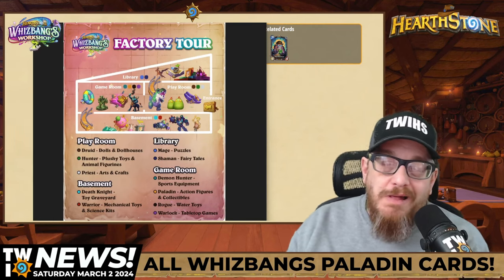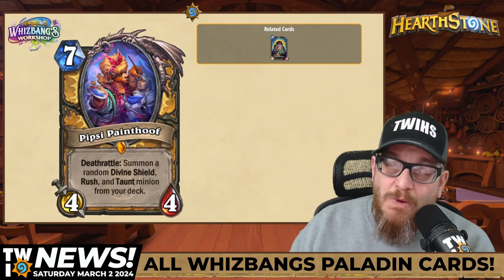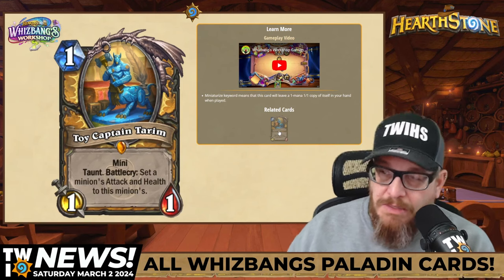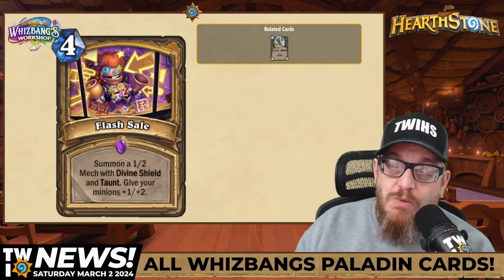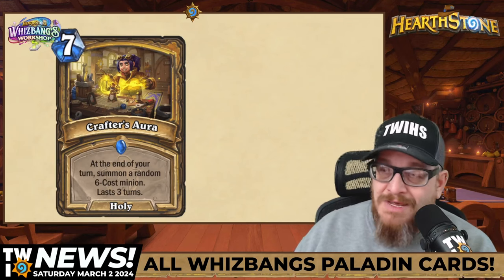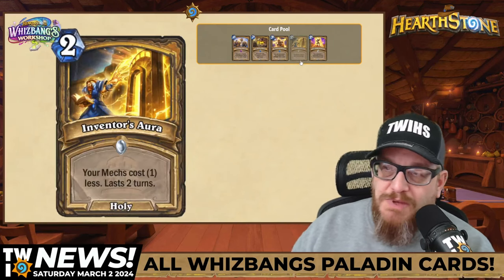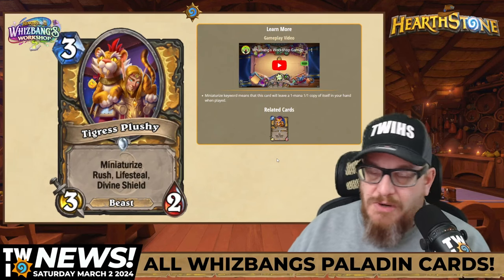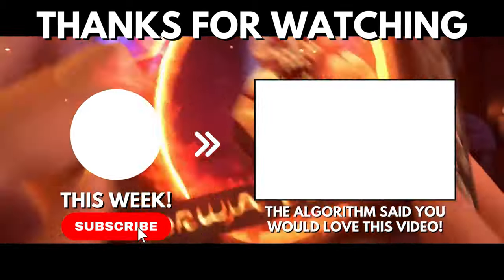Paladin Cards in Hearthstone Whizbang's Workshop Revealed!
Here I gush over all the awesome Paladin cards revealed for the Whizbang's Workshop expansion coming to Hearthstone on March 19th!